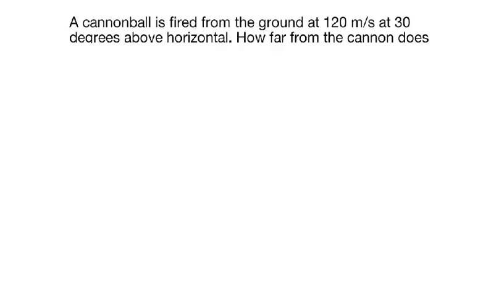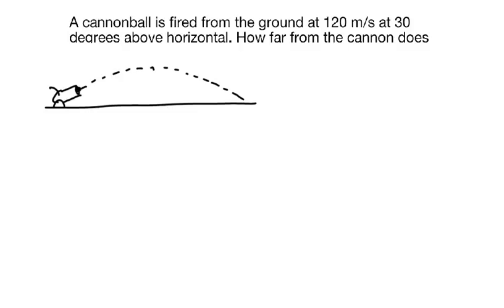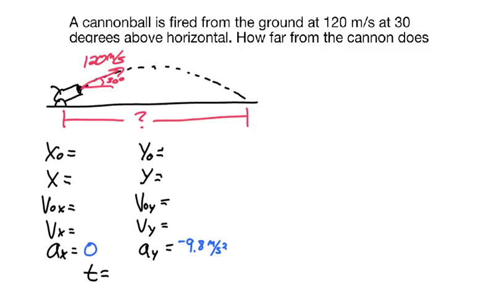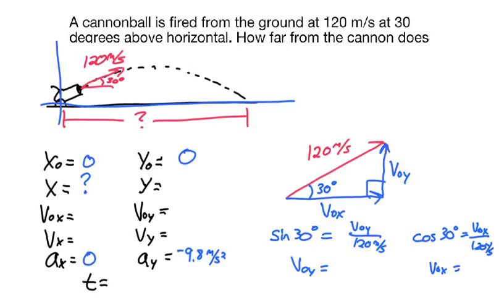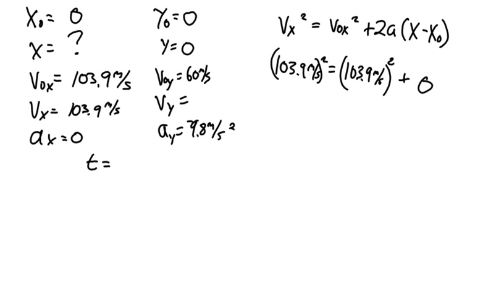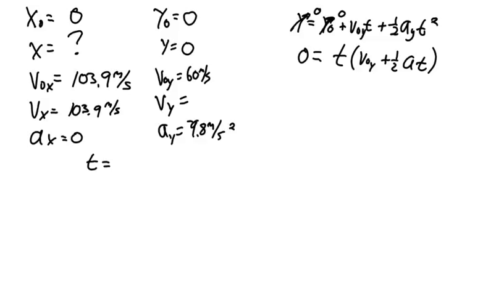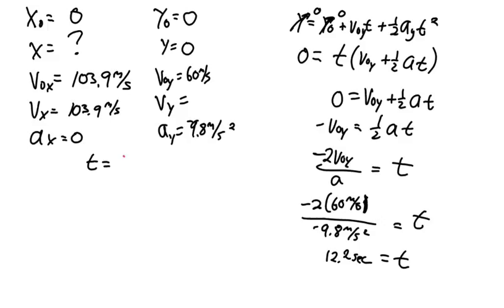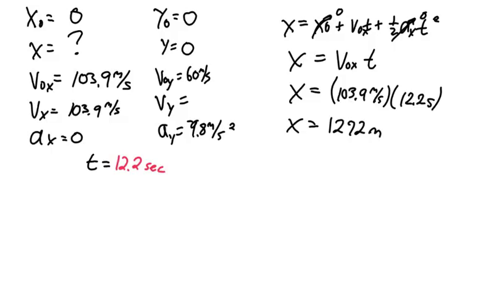Projectile motion example - cannon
Setup and solution for a projectile motion problem using AP physics 1 forms of kinematics equations.